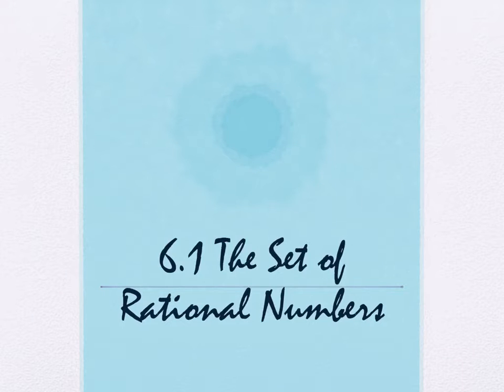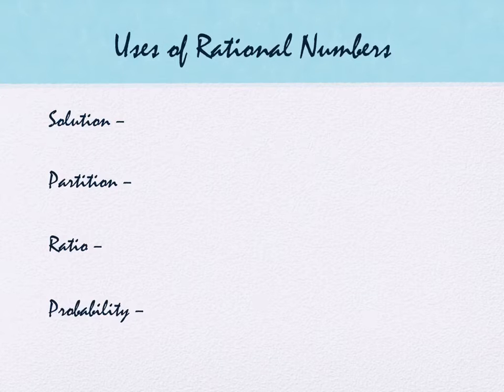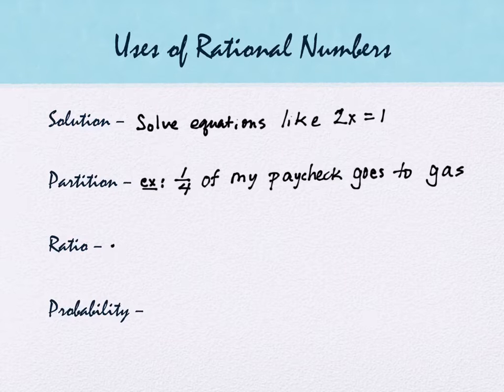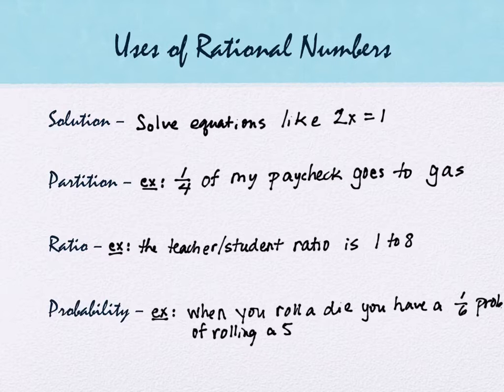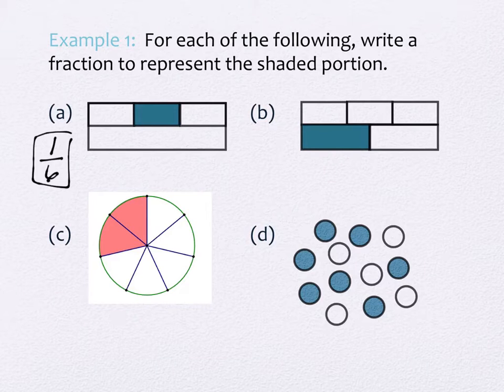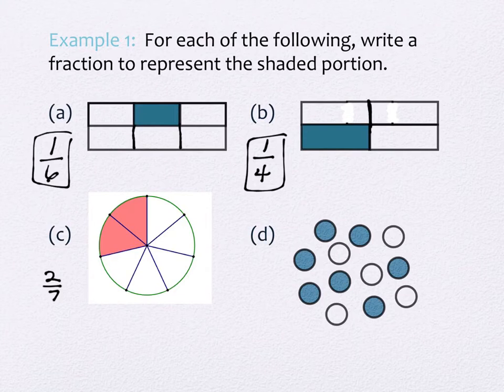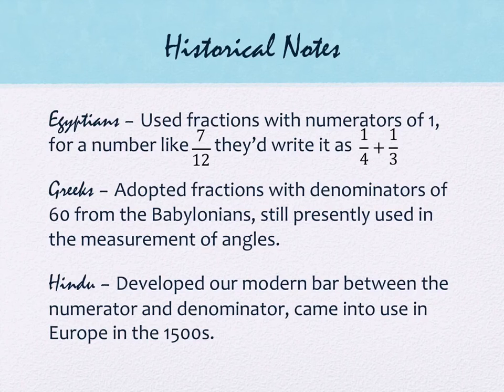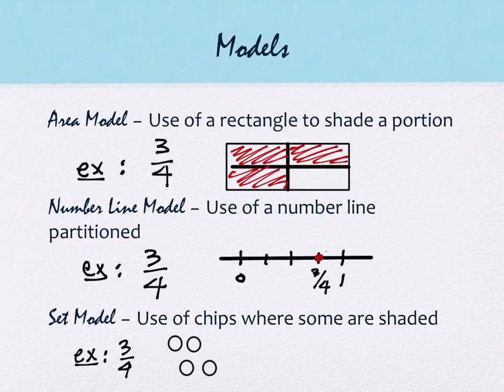6.1 The Set of Rational Numbers (part 1)